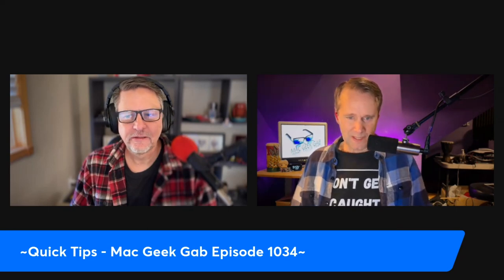Effortlessly Create PDFs from Web Pages in Safari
Discover the simplicity of scanning documents directly to the Files app on your iPhone, a feature that outshines traditional methods using bulky all-in-one printer scanners. In this video, we delve into a user-shared quick tip that showcases how to efficiently scan documents using your iPhone, saving time and enhancing productivity. Additionally, we explore a handy Safari trick for converting web pages into PDFs without the need to print. This method preserves the web page's layout and includes its entire scroll, offering a perfect snapshot of online content. These tips are ideal for professionals looking to streamline their workflow and anyone interested in better managing digital documents. Follow along as we provide easy-to-follow instructions to maximize these functionalities on your Apple devices.